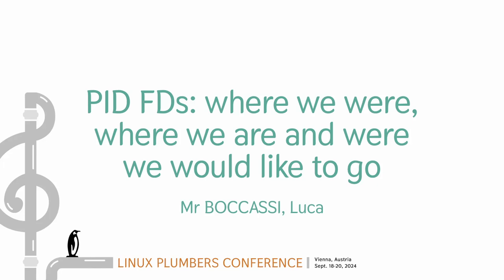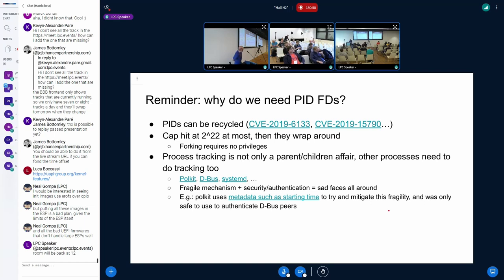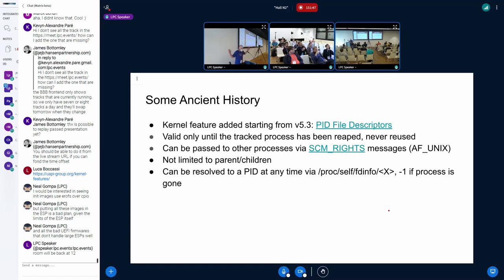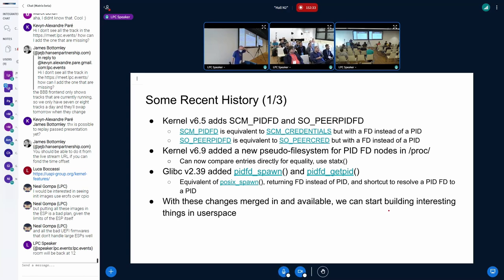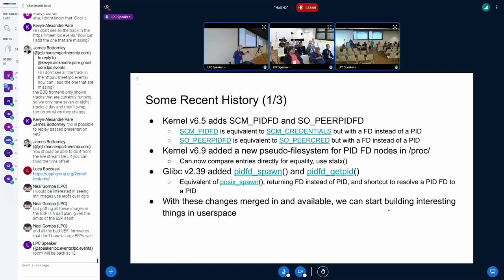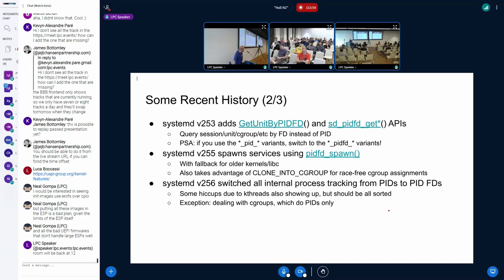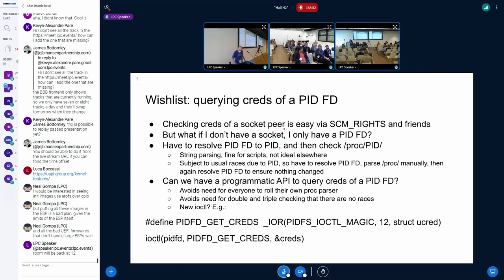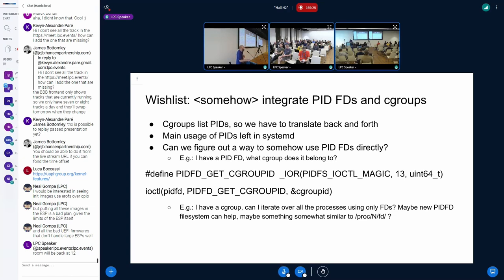PID FDs: where we were, where we are and were we would like to go - Mr BOCCASSI, Luca